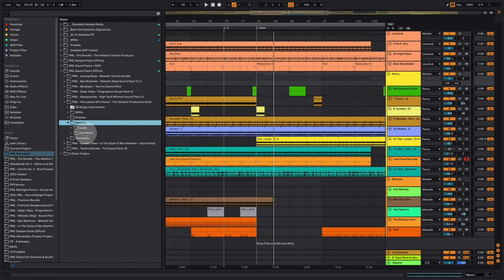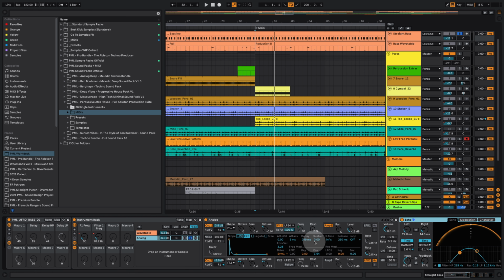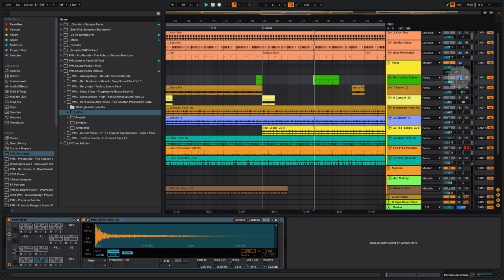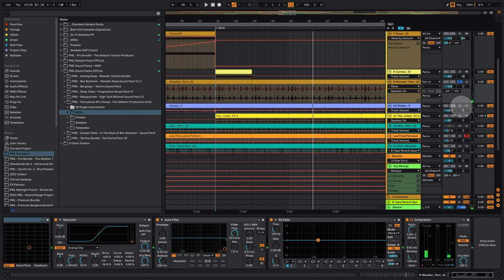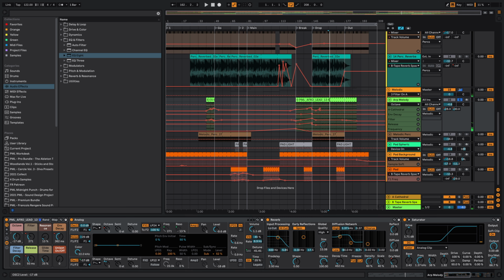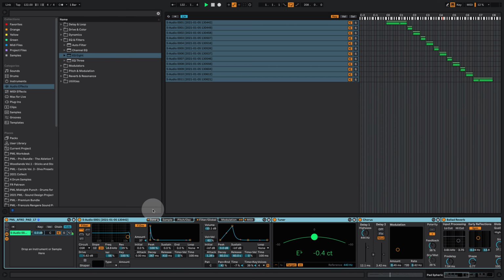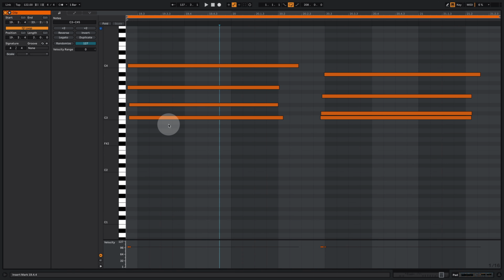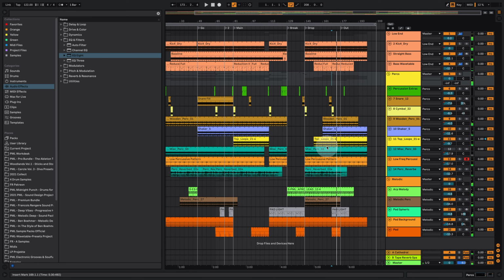How To AFRO HOUSE Percussive Grooves | Keinemusik Style | Ableton Tutorial Walkthrough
How to make Deep Afro House / Deep House Grooves Like Black Coffee in Ableton Live

👌🏻 Our favourite Drum Sample Pack

⏰ TIMECODES ⏰ - Elements of an Afro House Track
00:00 Start
01:10 Walkthrough
01:23 Low End
04:16 Percussion Group
08:54 Melodic Group
14:05 Play Back Track

🎛️ SOUND PACKS 🎛️

💥 INSPIRATION 💥

Rampa, Black Coffee, Afro House, South African House